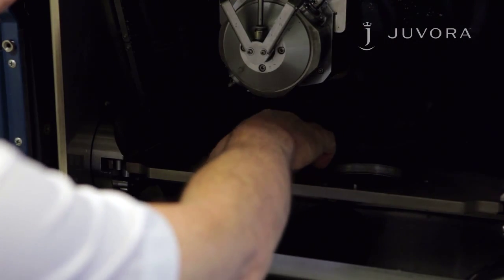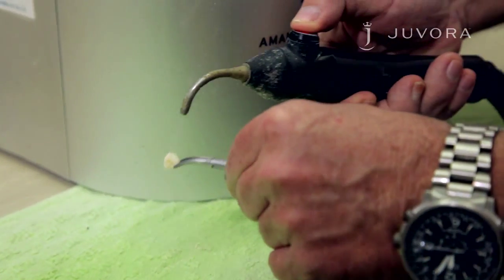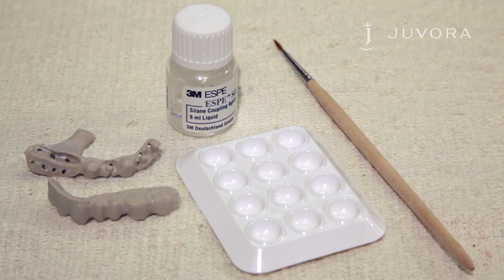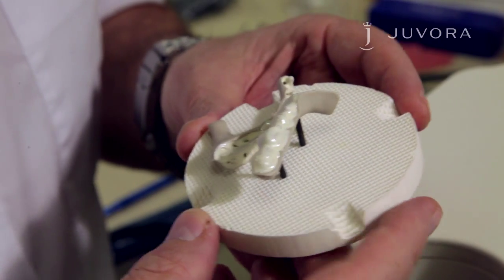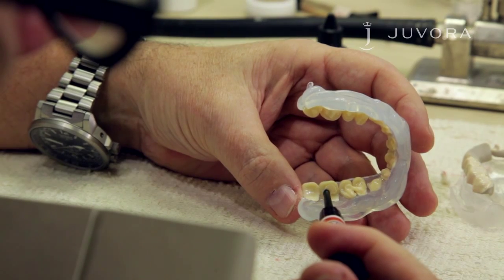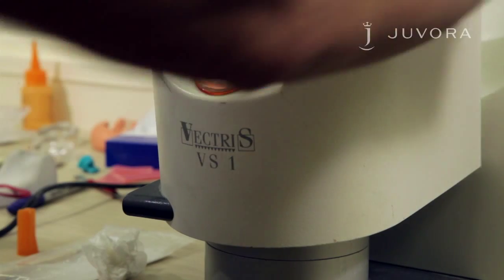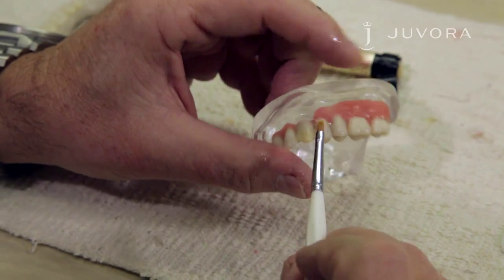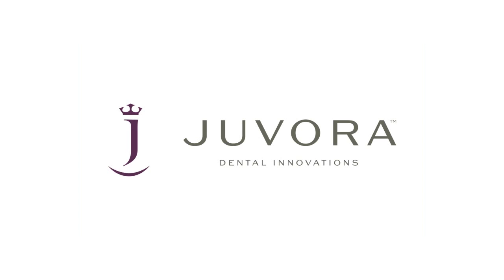Finishing Your JUVORA Denture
Learn how to use the JUVORA Dental Disc as the framework for a denture. Our Technical Support Specialist takes you through each step from removing the milled disc from your milling machine right through to the final polish.